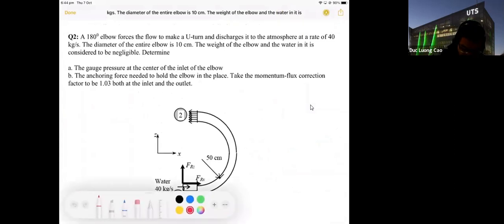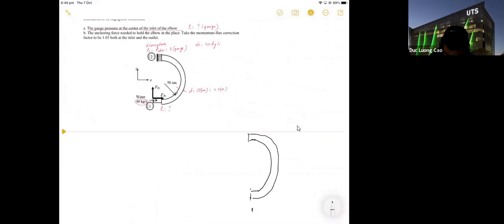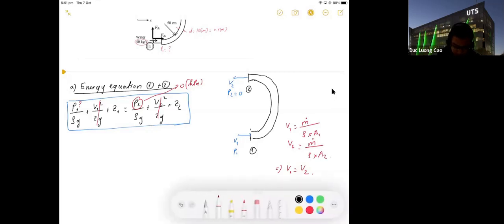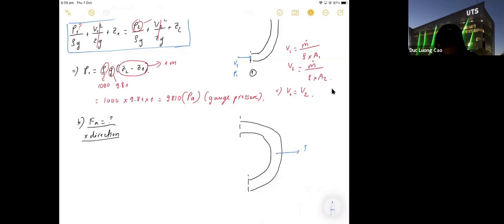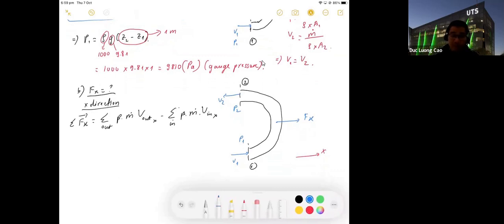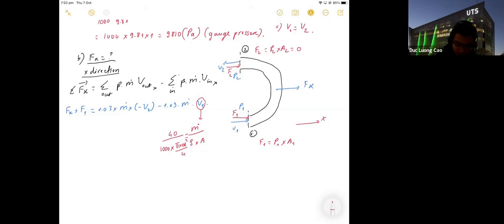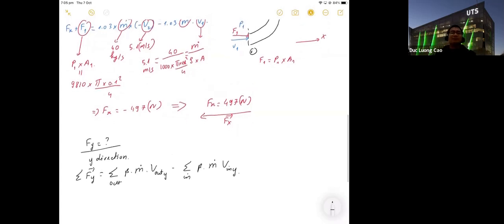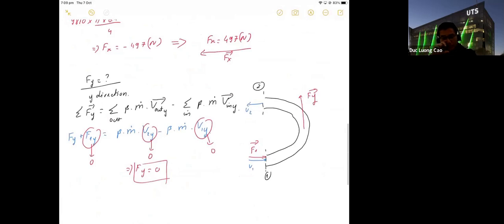Question 2 Week 4